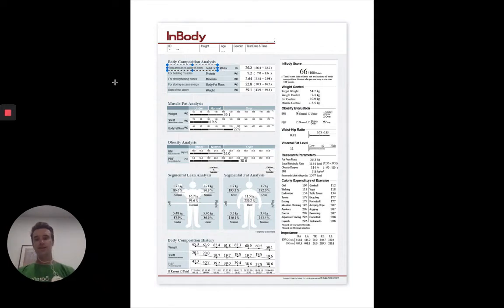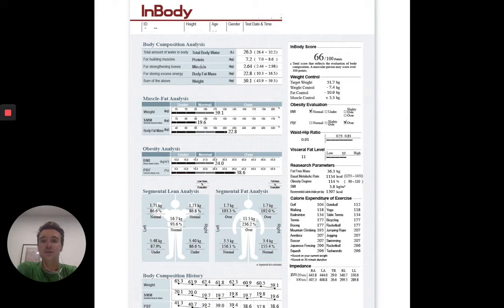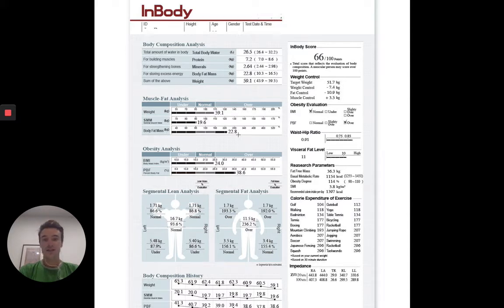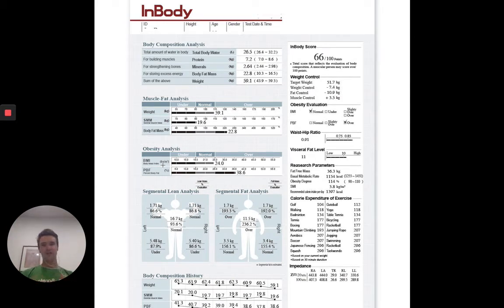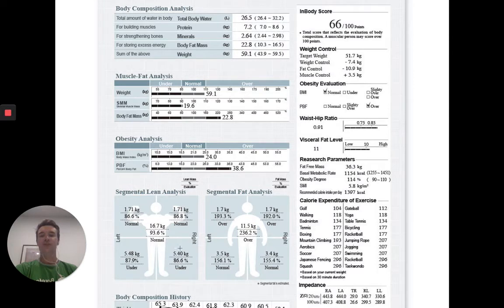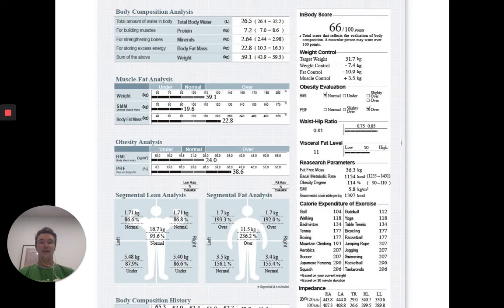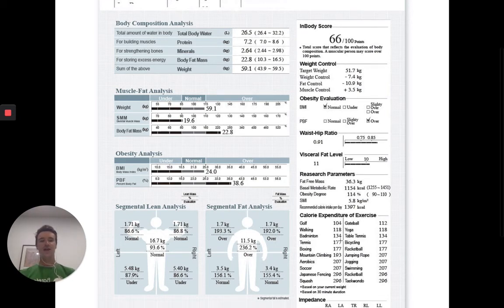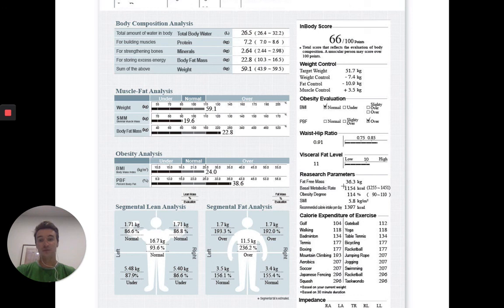Inbody Body Composition Analysis - What Your Results Mean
The Inbody scan measures a variety of metrics for body composition. Find out what each of these mean, and how you can improve them over time!